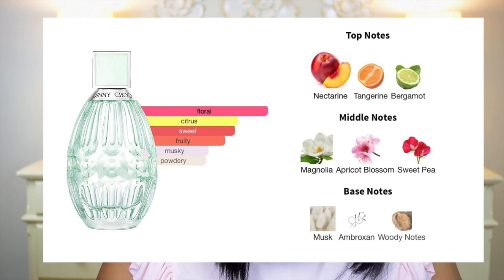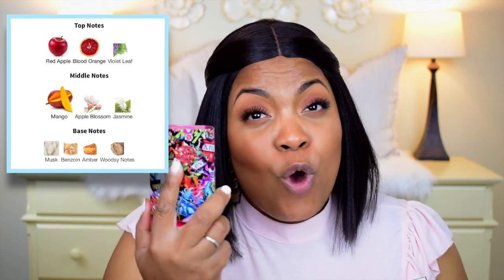CHEAP PERFUMES: Jimmy Choo FLORAL Fragrance REVIEW + Comparison | Rhonda Lareese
Hey darlings! Today I’ll share my thoughts on Jimmy Choo FLORAL and compare it to other perfumes that are similar in an episode of BARGIN Perfumes.

LOVE my Nails?

🖤  Products Mentioned

Jimmy Choo FLORAL

ED Hardy Hearts & Daggers

Jimmy Chop L’eau

Vince Camuto FIORI

MUST-HAVE storage items for your perfume!

Perfume Organizer

Perfume Atomizers

Perfume Organizer ( Rollerball)

HEADPHONES are highly suggested for best audio sound!

🖤MAKEUP DETAILS

Eyes (Juvia’s Place)

🖤 Equipment

New perfume, designer haul, perfume review,